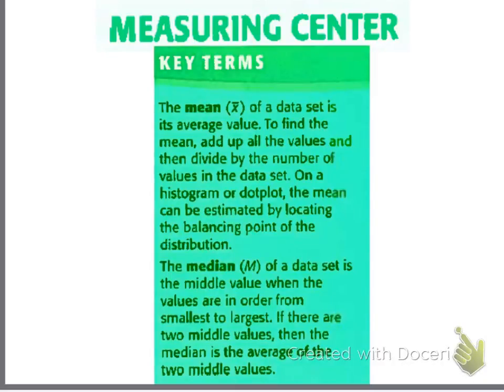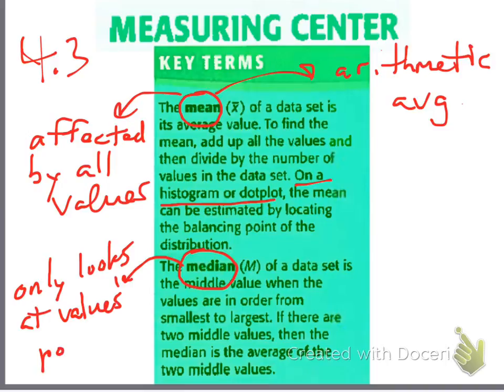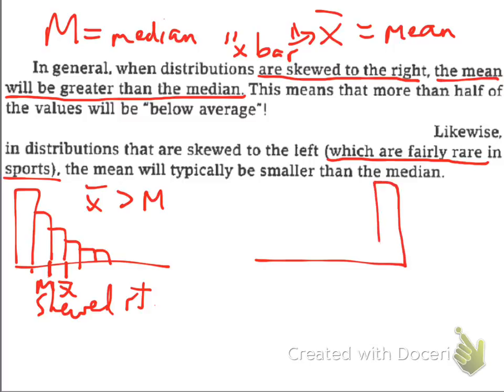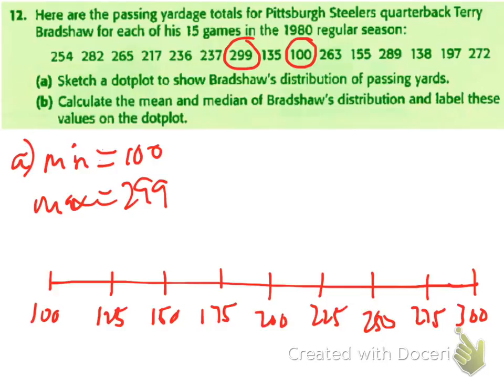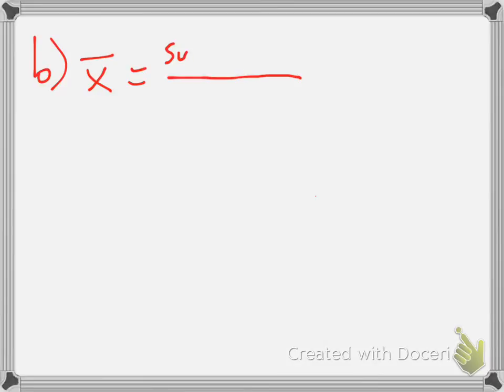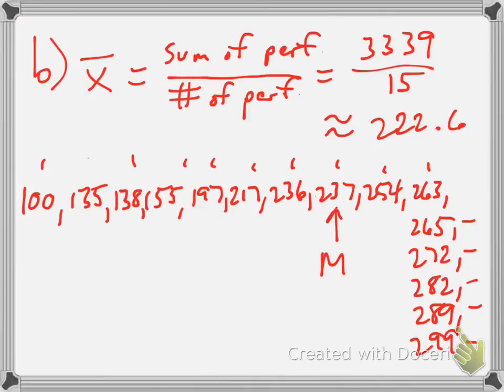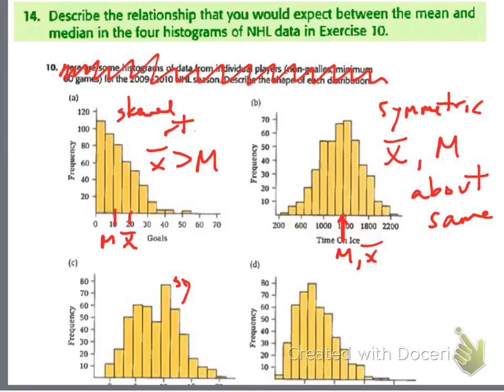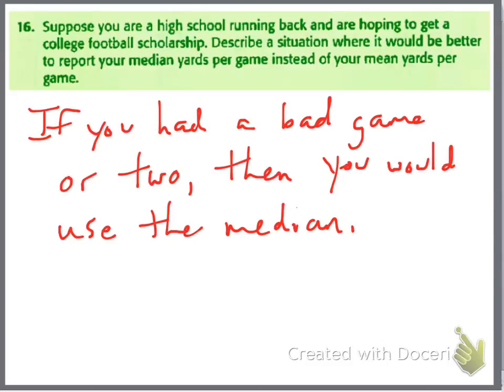Sports Stats 4.3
Mean, median, notation!